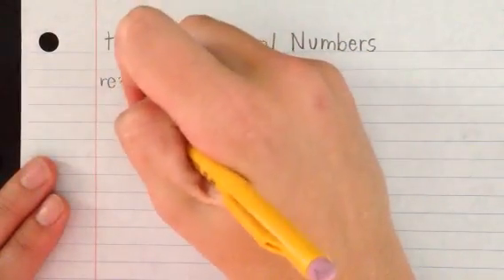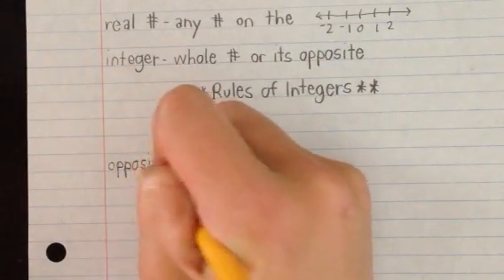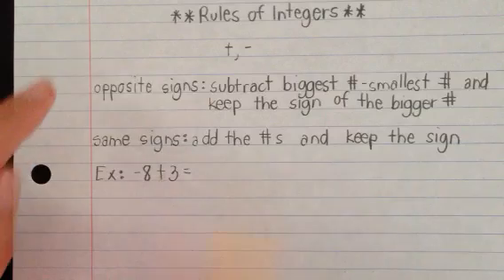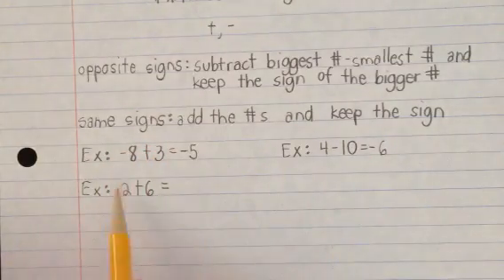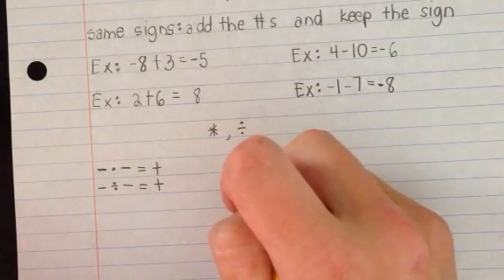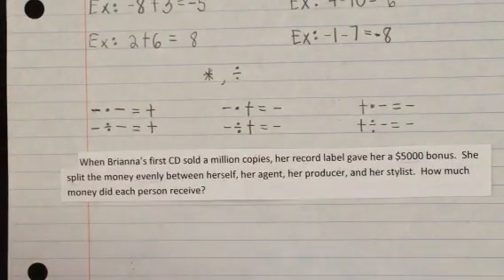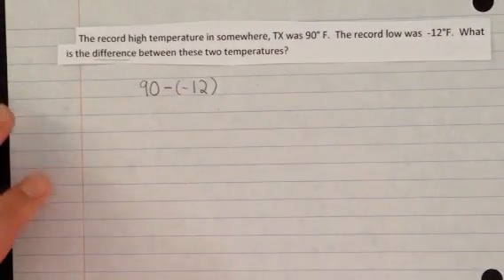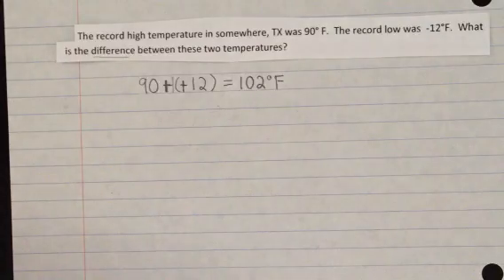Add Subtract Multiply Divide Real Numbers